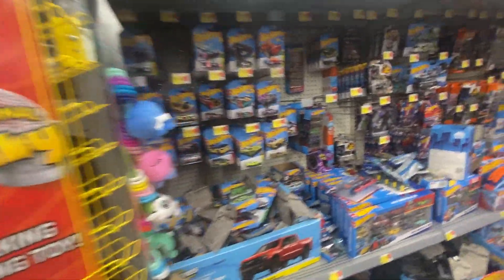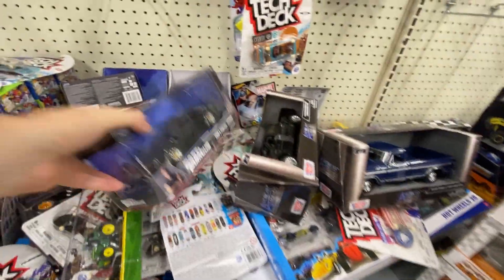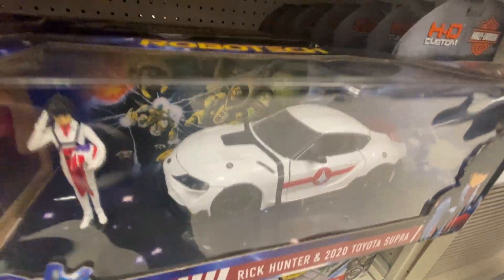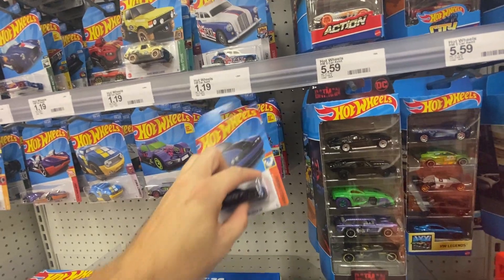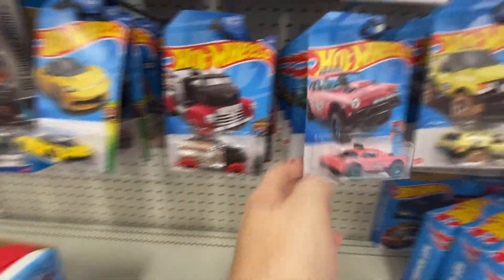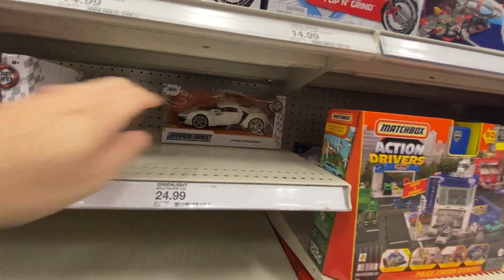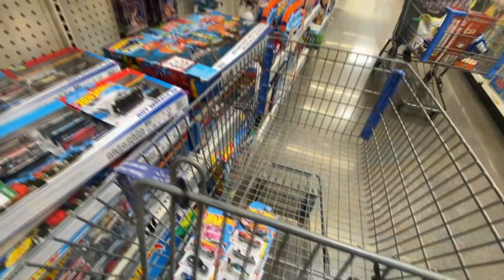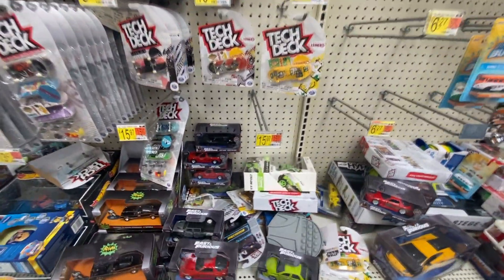We Found Everything We Were looking For In One Hunt, Hot Wheels And Diecast Hunting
Say you came from YouTube To get a free spot in a waffle!!